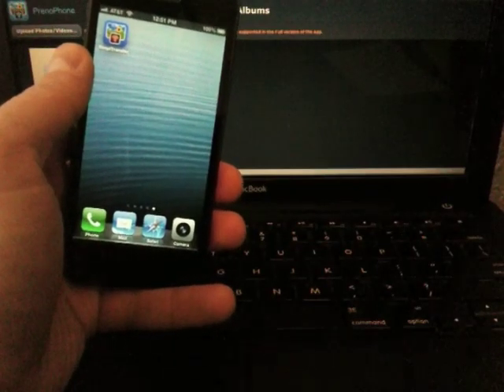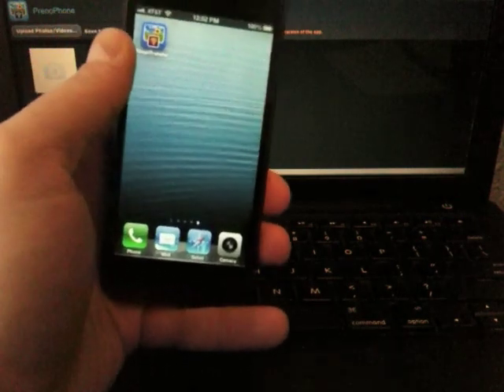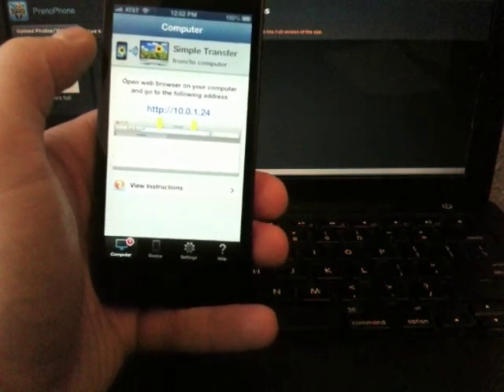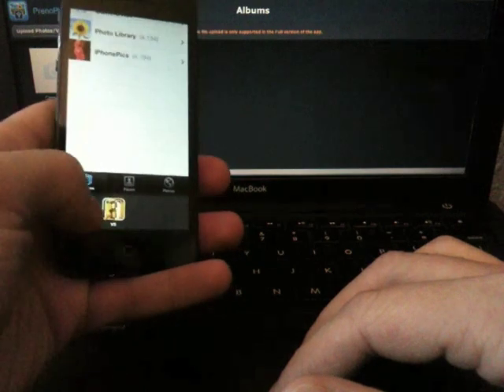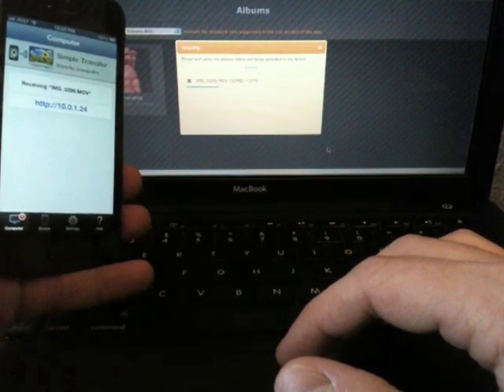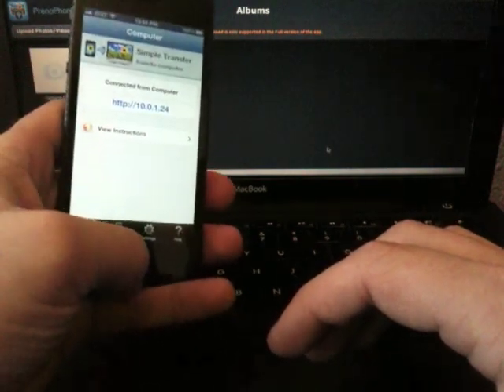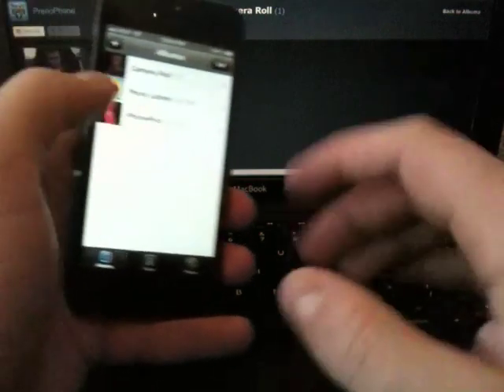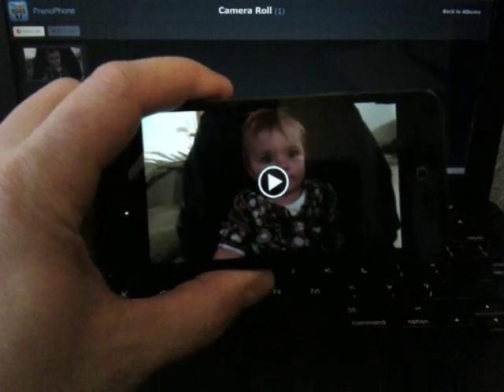Put iPhone Video Clips back into your Camera Roll.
How to put your video clips back in your Camera Roll on an iPhone 5 using iOS6. Changes in the newest iOS allow you to sync your videos back to your iPhone/iPod from within iTunes, but this will show you how to put them back in their original location.

As Always, if this video Saved You Time: Please Spend a Few Minutes with the Sponsors.